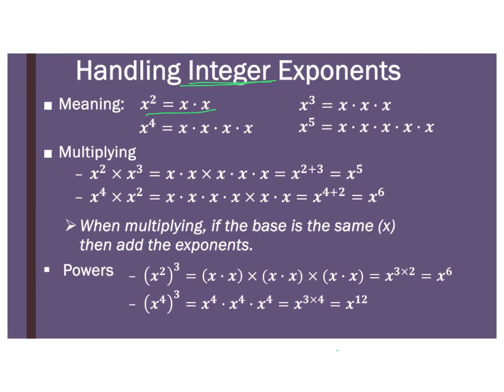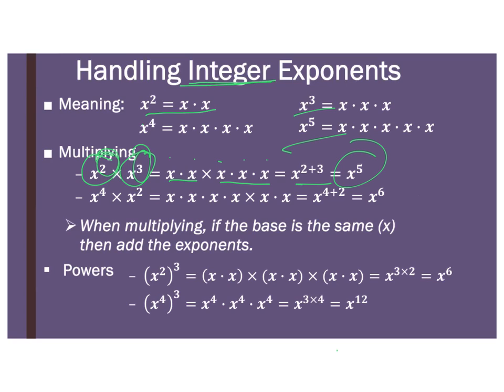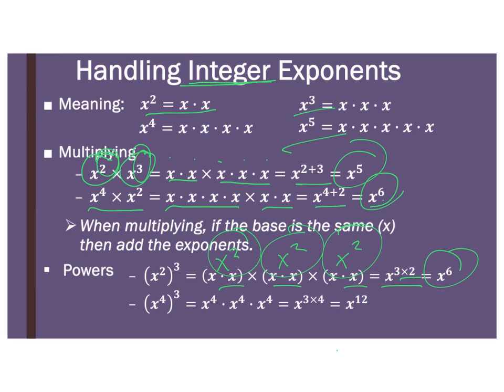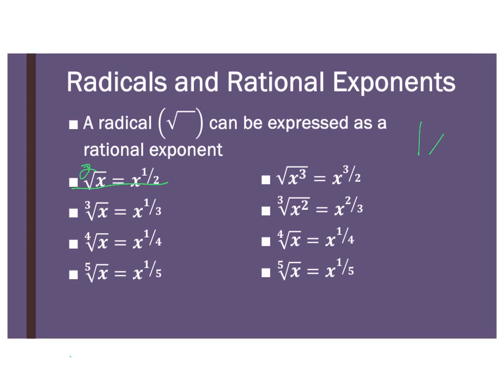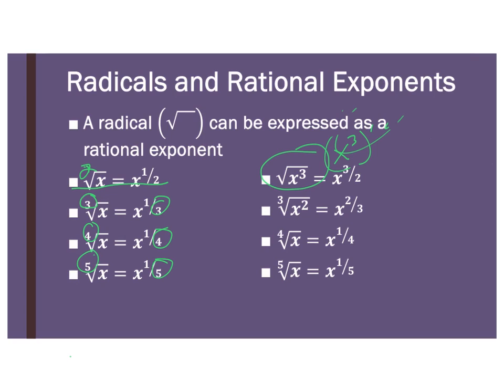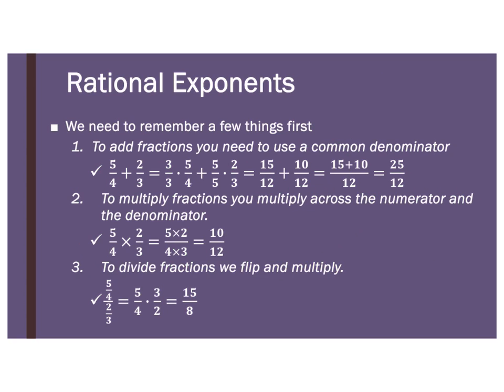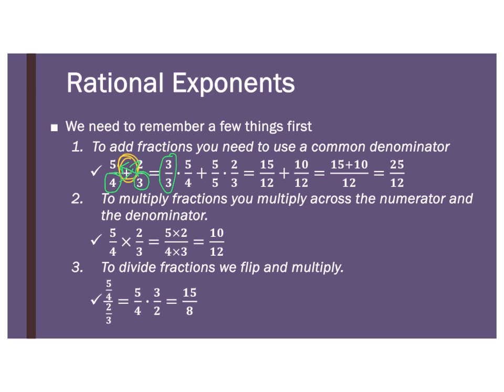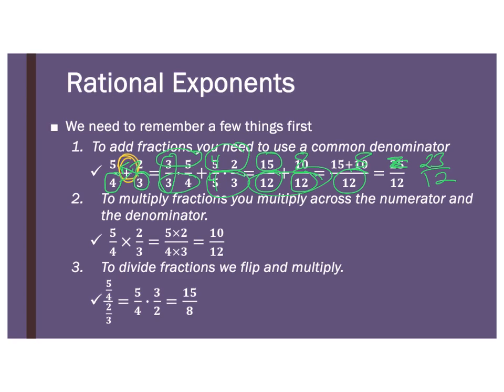7a Review Slides Video